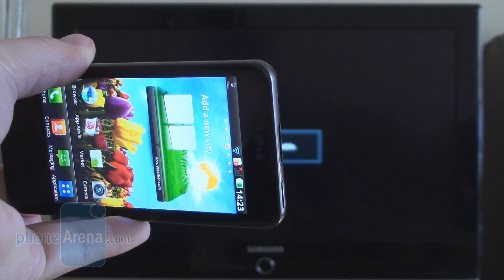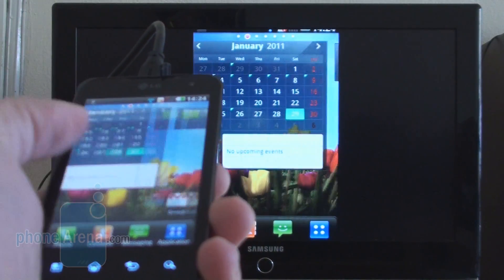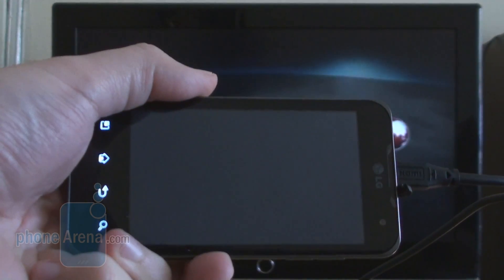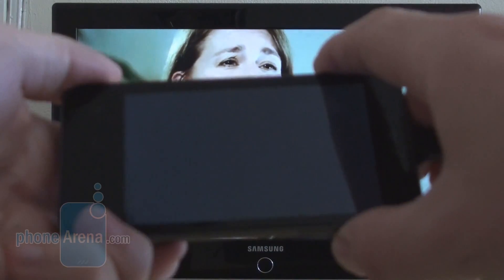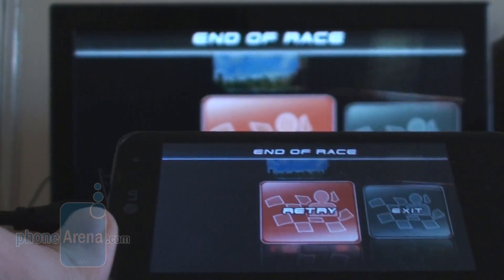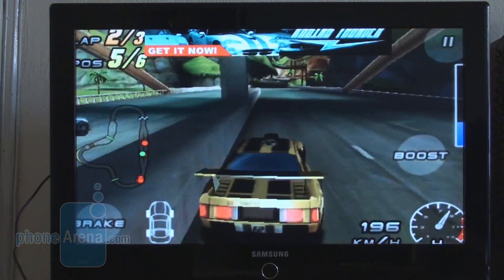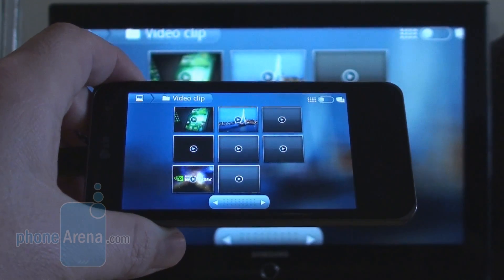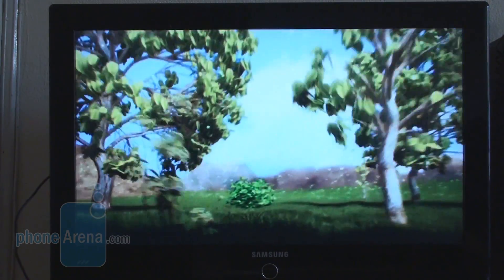LG Optimus 2X HDMI-Out Demo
In this video, PhoneArena is testing the HDMI-Out of the LG Optimus 2X - the first handset to launch with NVIDIA's Tegra 2 chipset.